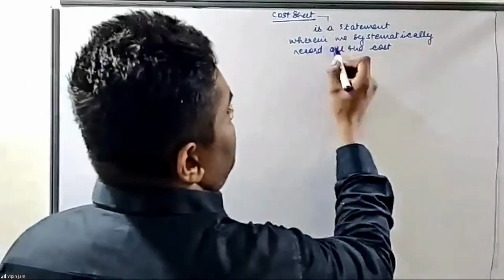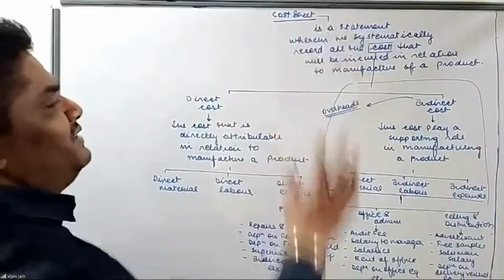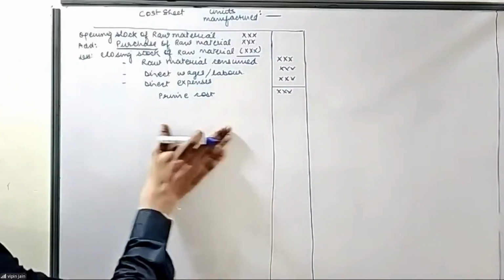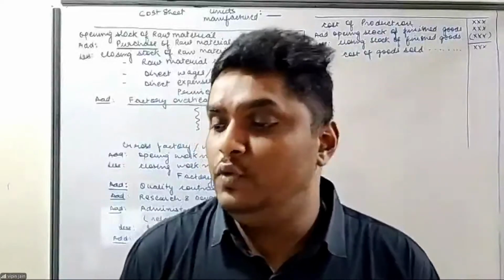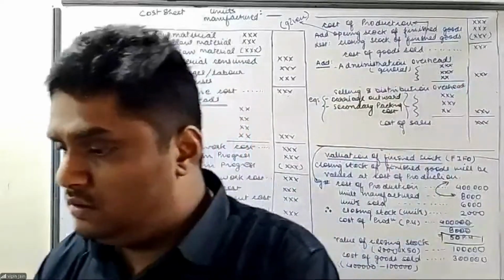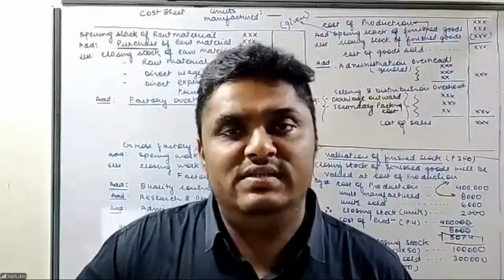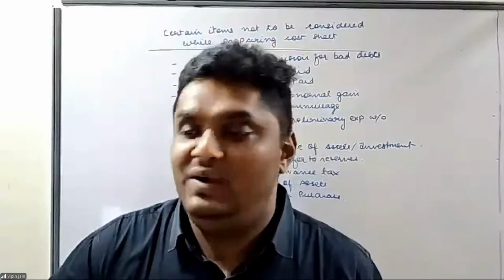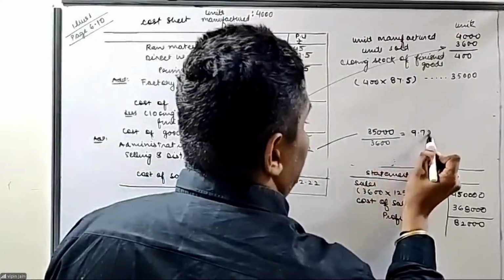Intermediate Paper 4:CMA | Topic: Cost Sheet | Session 1 | 22 Oct, 2024